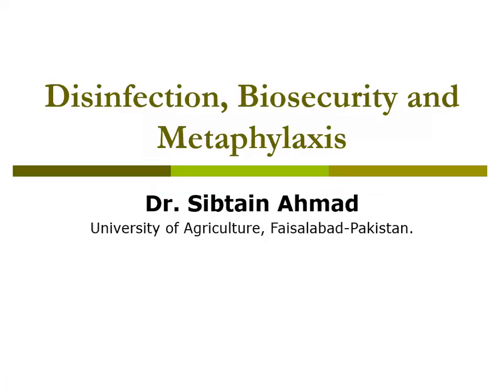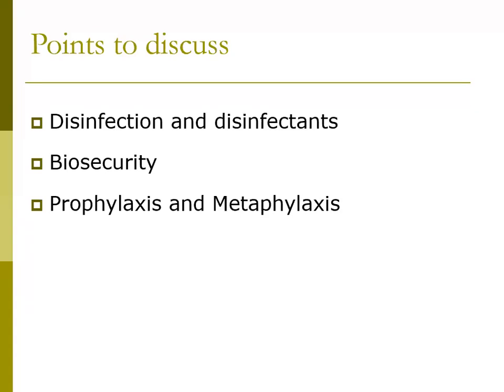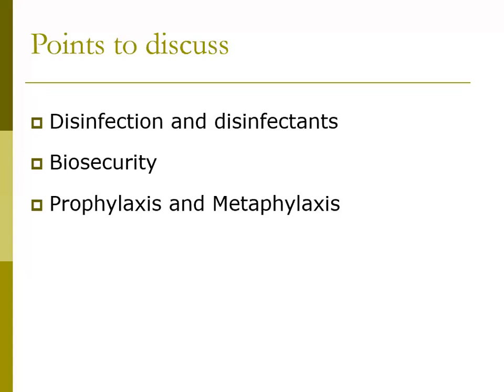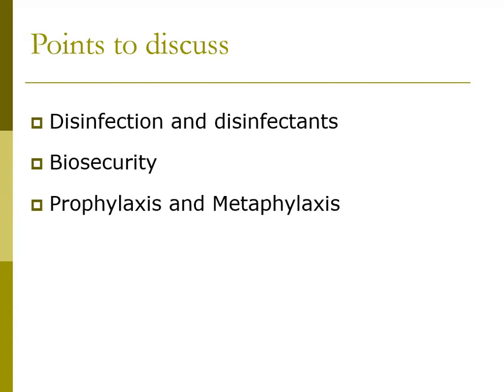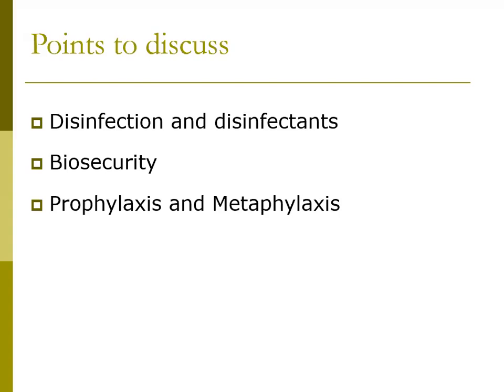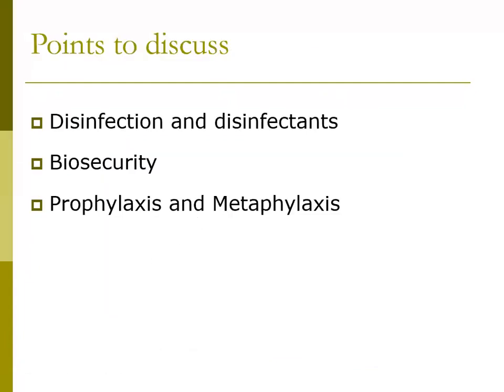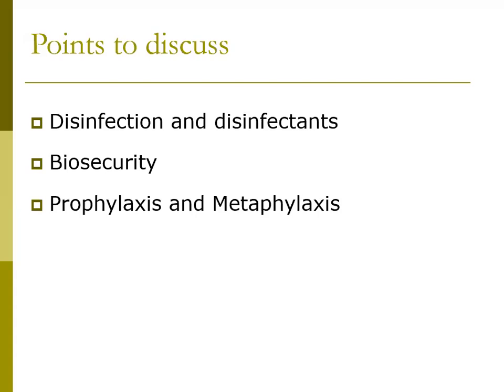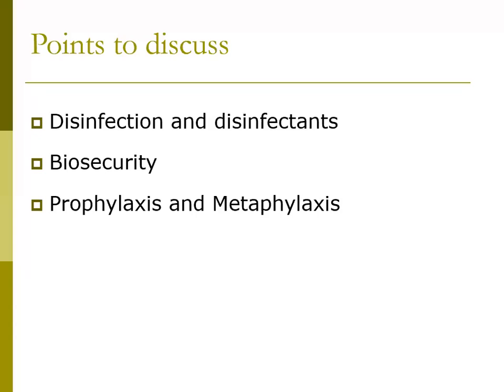Biosecurity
this video is an extension of previous lecture and describes about biosecurity